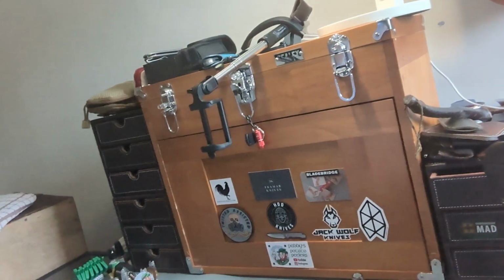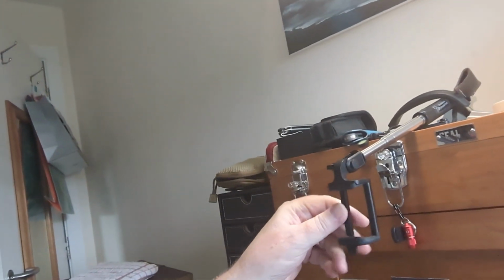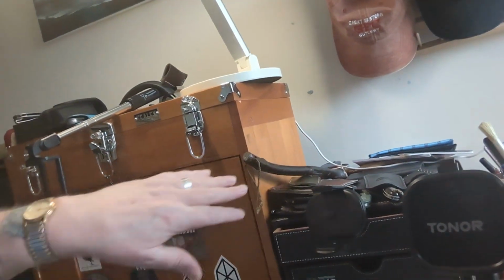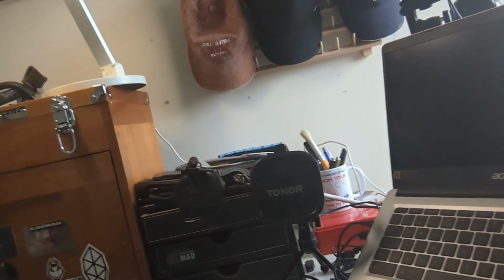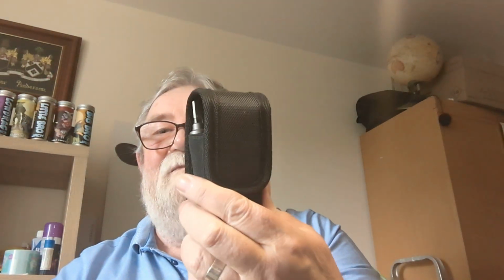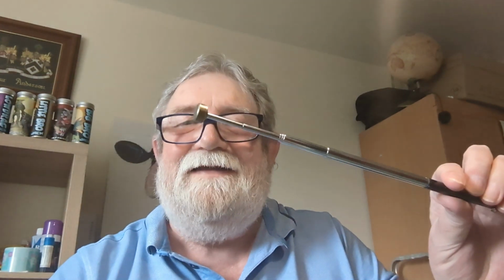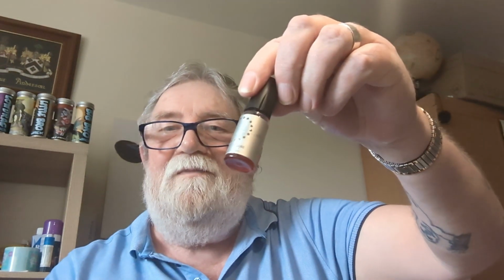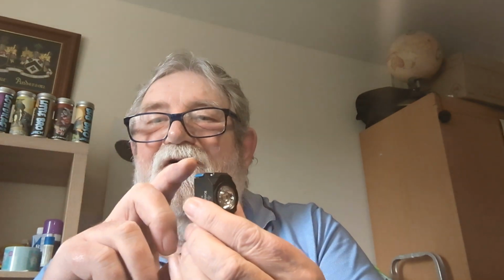My work station tools whats yours ? (open tag).